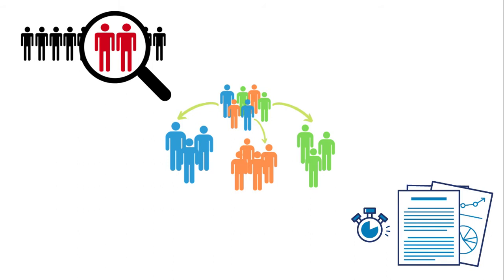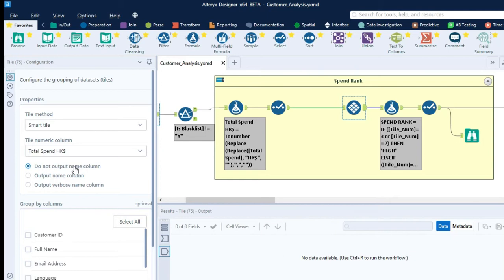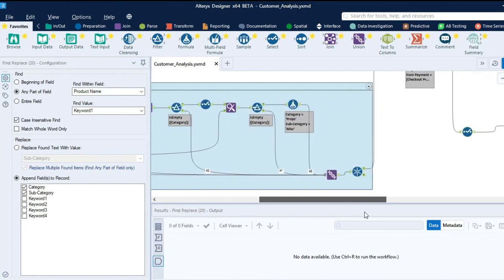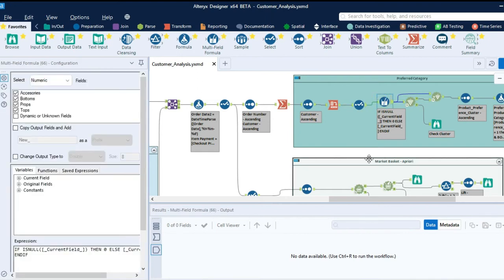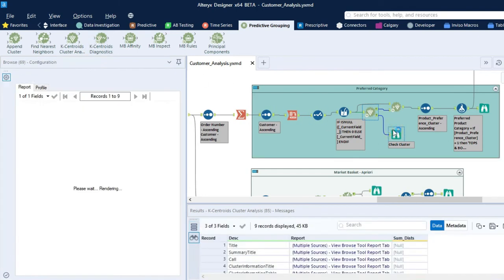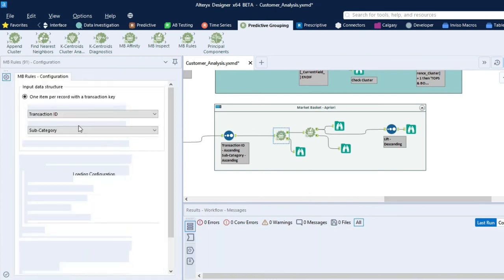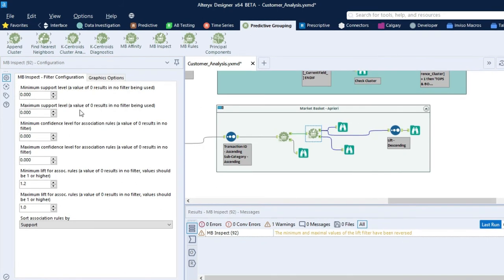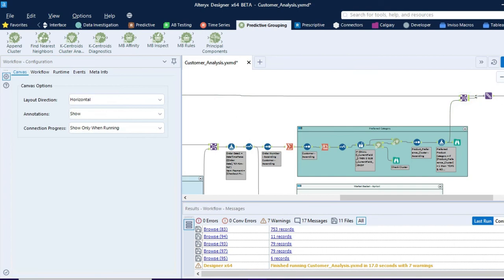Customer Analysis with Alteryx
Alyterx used as a customer analysis tool to define a retailers database. Customer analytics is a process by which data from customer behavior is used to help make key business decisions via market segmentation and predictive analytics. This information is used by retailers for direct marketing, site selection, and customer relationship management.